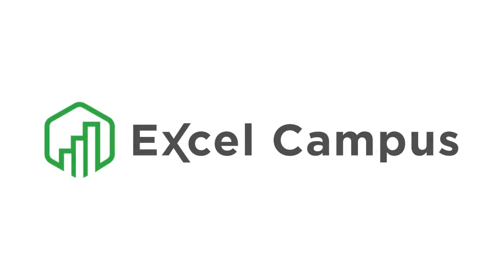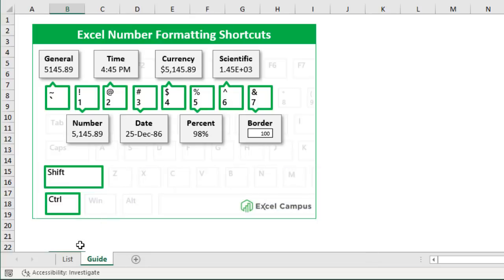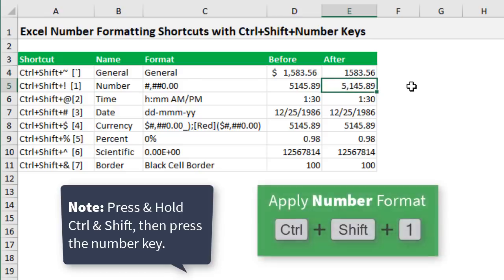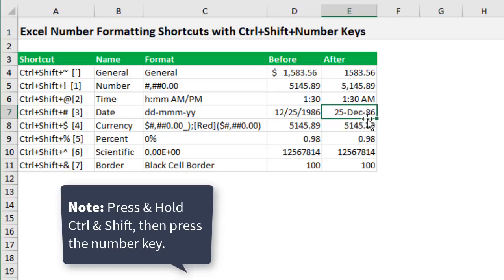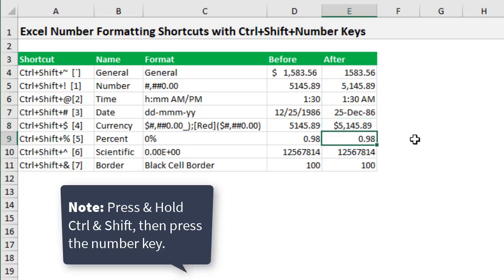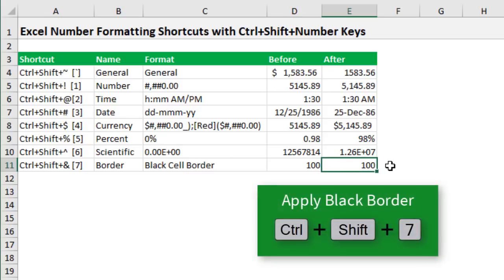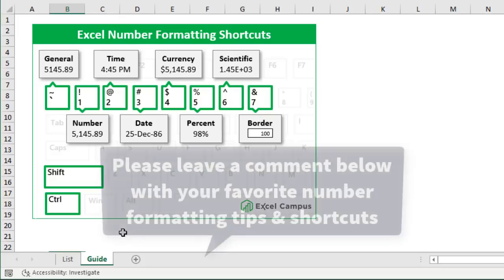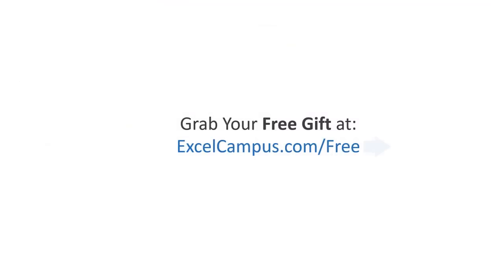8 Quick Keyboard Shortcuts For Number Formatting In Excel (windows)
In this video I share 8 keyboard shortcuts to apply number formatting in Excel.

These time-saving shortcuts use Ctrl+Shift+Number Keys to quickly apply common number formats including:

- Number
- Currency
- Date
- Time
- Scientific
- Percent

There are also shortcuts to switch back to the General format and apply a black border around the selected range.

And checkout my Formatting Shortcuts Add-in, which allows you to create custom keyboard shortcuts for all your favorite number formats, font & fill colors, and cell styles.

Thanks! 🙂

00:00 Introduction
00:15 Excel Number  Formating Shortcuts
00:45 Apply General Format
01:00 Apply Time  Format
01:29 Apply Currency Format
01:44 Apply Percent format
02:07 Apply Black  Border